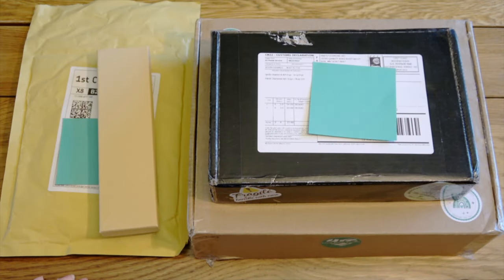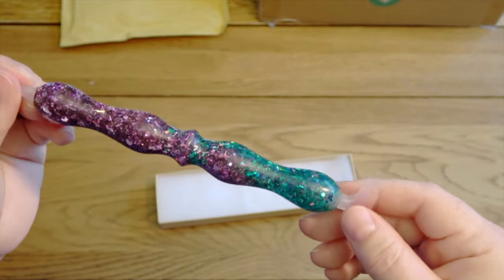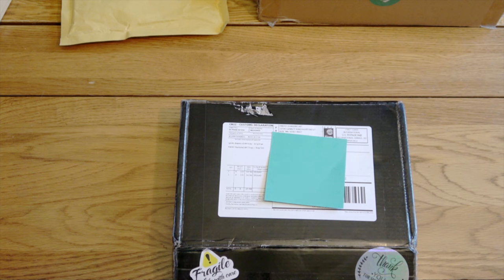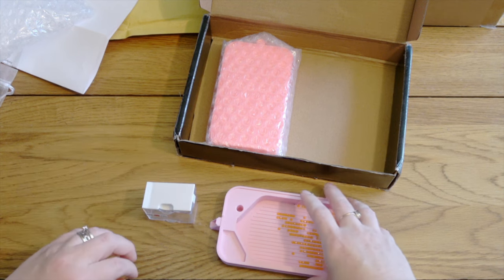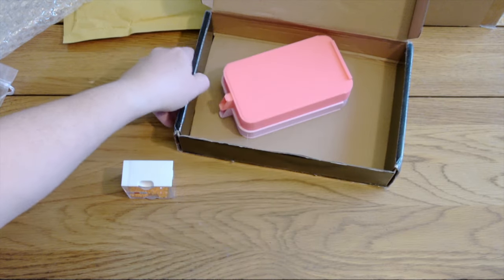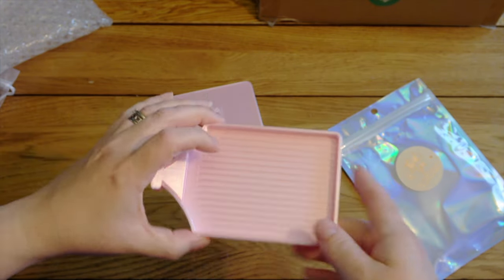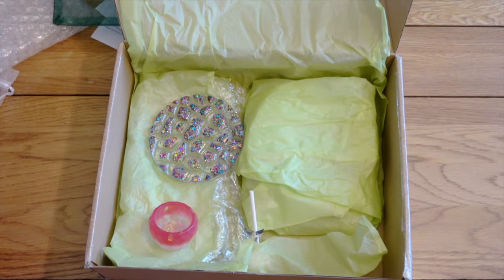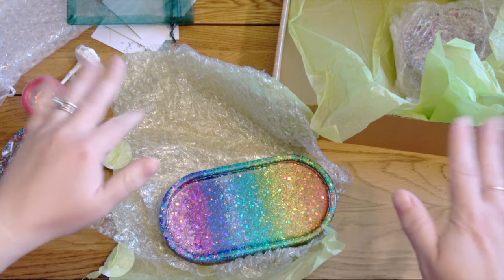Small Shop Diamond Painting Accessories Showcase | September 2023 | Trays and Sparkly Things!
Today I am doing my small shop showcase for September 2023. I've been going for it with the trays again this month, but I also have a few other bits and bobs to share too.